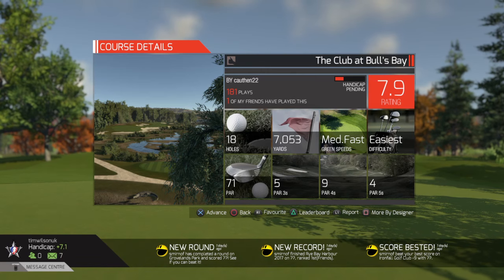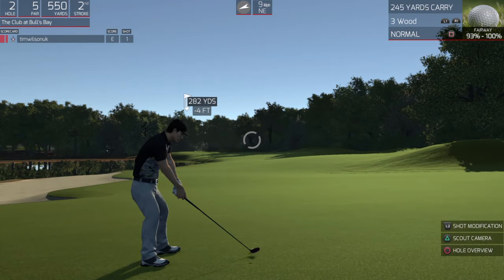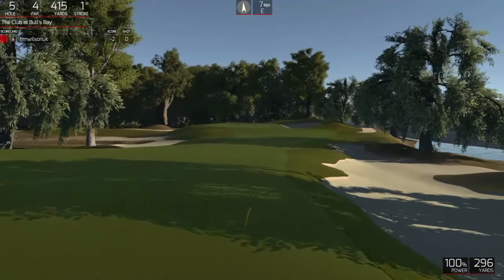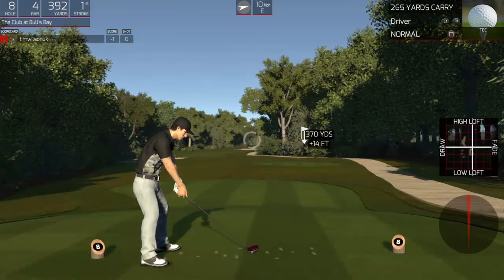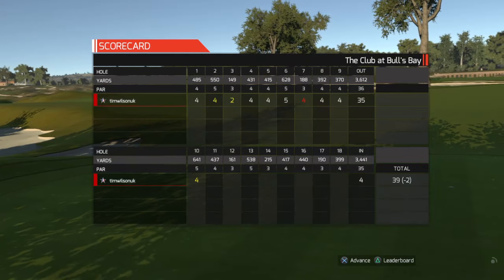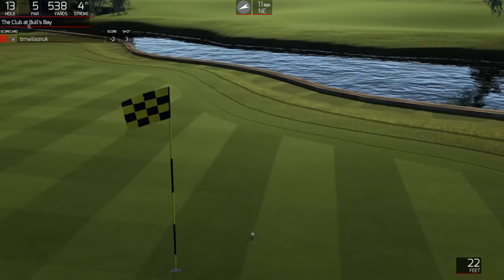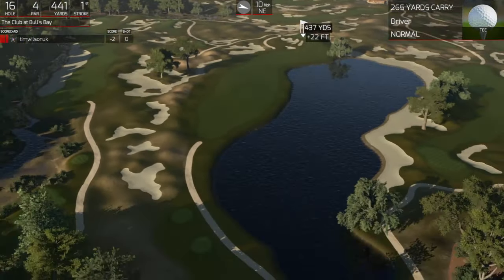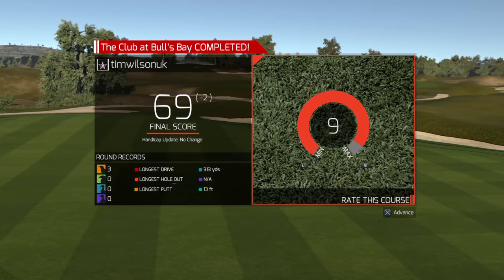TGC - Real Course Review - The Club at Bull's Bay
This is the description from the website - Truly, A One-of-a-Kind Club Experience.

Amid windswept savannahs and centuries old live oaks lies a course that entwines the ultimate in atmosphere and course design. In the tradition of MacKenzie, Mike Strantz created an extraordinary layout that thrills each and every round. Couple the area’s best golf experience with our well-appointed clubhouse, exciting and expansive member social calendar and The Ranch, a state-of-the-art golf learning facility, Bulls Bay offers the premier club experience in all the Lowcountry.  Situated minutes from downtown Charleston, SC.